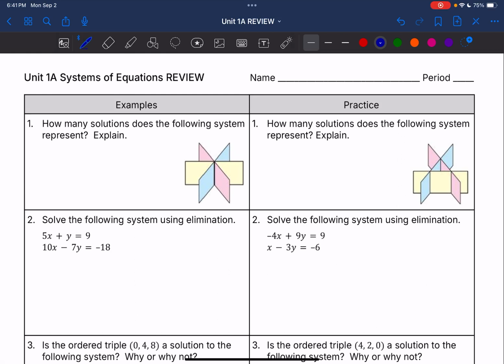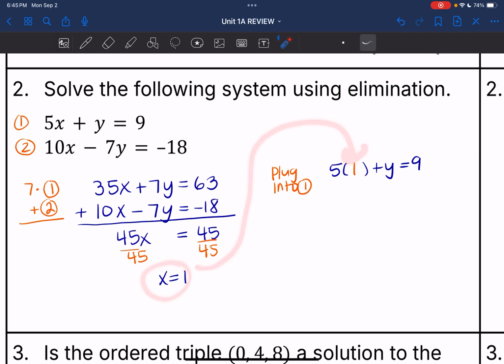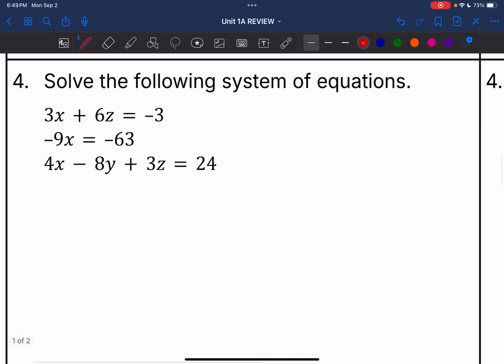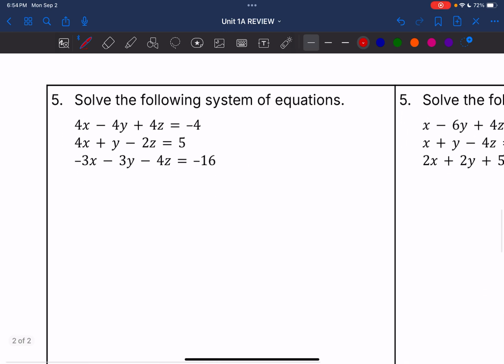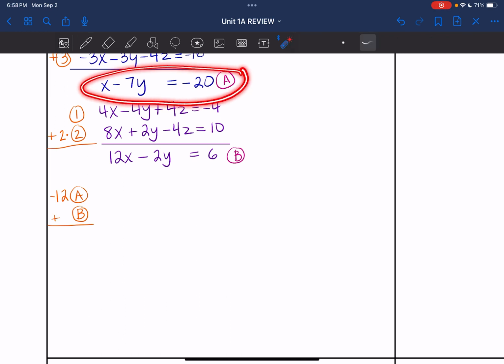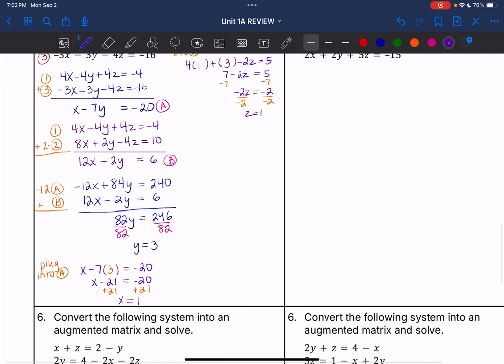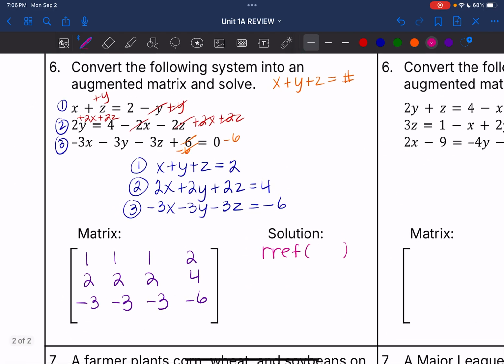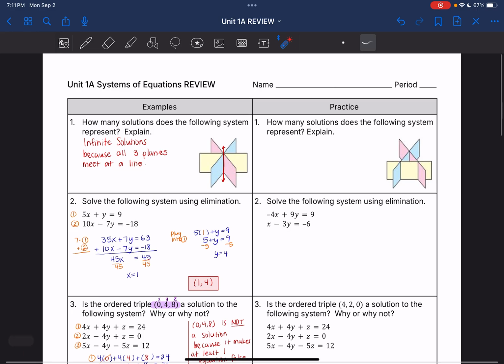Algebra 2 – Unit 1A REVIEW